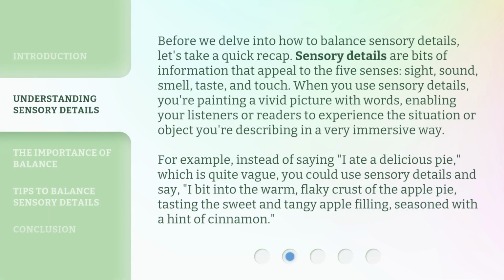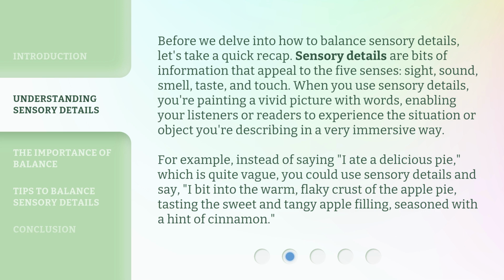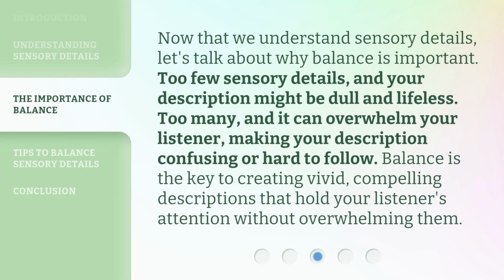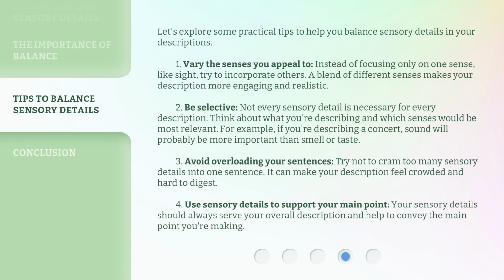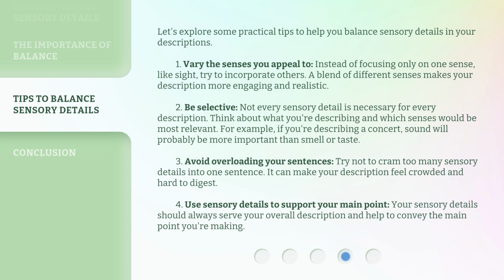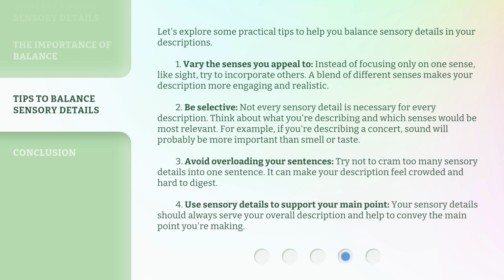Enhancing Your English: Mastering the Art of Balancing Sensory Details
Mastering the Art of Balancing Sensory Details: Enhancing Your English • Learn how to master the art of balancing sensory details in your English descriptions. Discover the importance of balance and practical tips to create vivid and compelling descriptions that captivate your listener.

00:00 • Introduction - Enhancing Your English: Mastering the Art of Balancing Sensory Details
00:33 • Understanding Sensory Details
01:23 • The Importance of Balance
01:51 • Tips to Balance Sensory Details